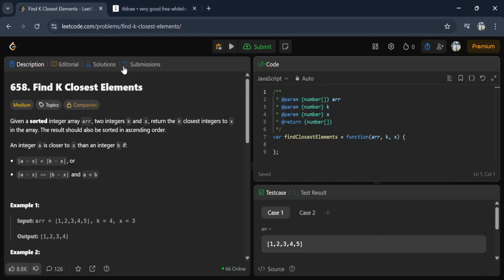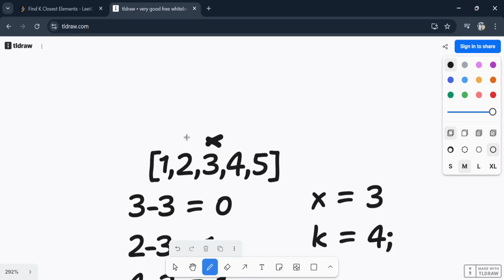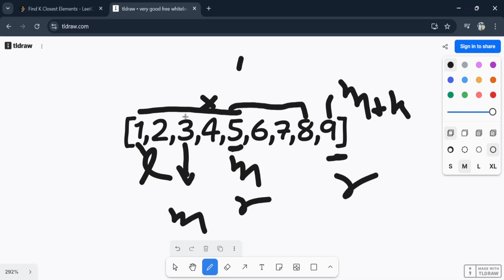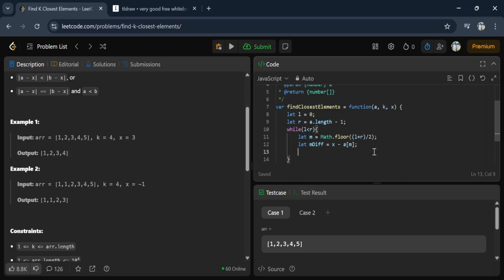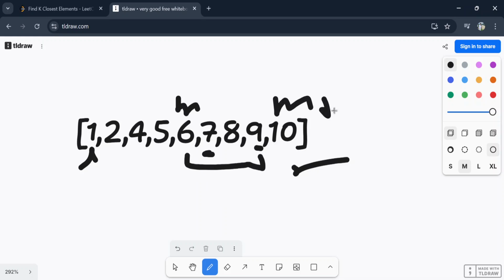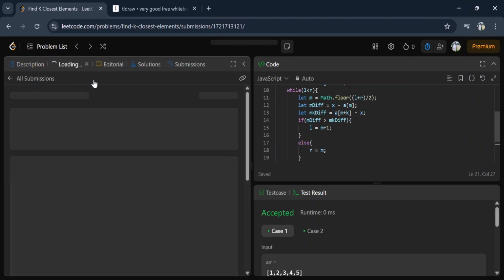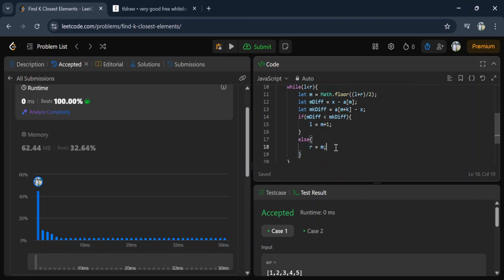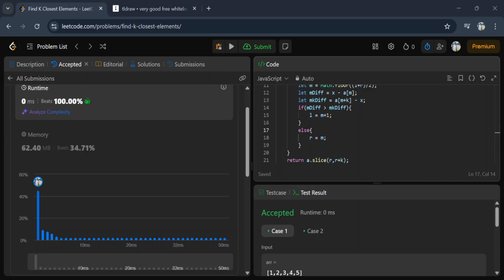Find K Closest Elements|LeetCode|Binary Search|Easiest Explanation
Title: Find K Closest Elements | Efficient Solution Explained

Description:
In this video, we solve the popular "Find K Closest Elements" problem often asked in coding interviews and online platforms like LeetCode. I walk you through the full logic, explain how the algorithm works step-by-step, and show how to handle edge cases. Whether you're preparing for placements or practicing binary search problems, this video will help you strengthen your concepts.

✅ Problem Understanding
✅ Edge Case Handling
✅ Step-by-step Explanation
✅ Optimized Approach Using Binary Search / Sliding Window